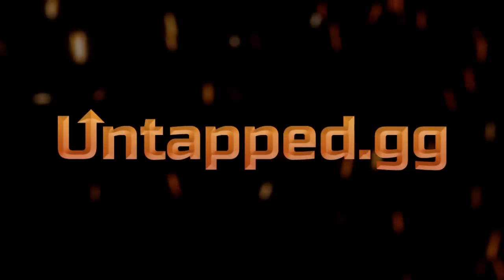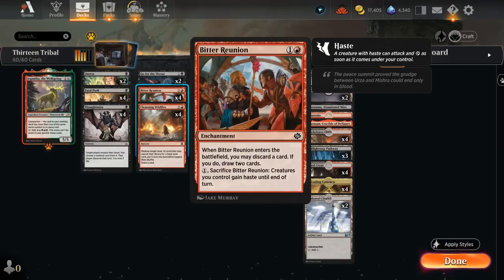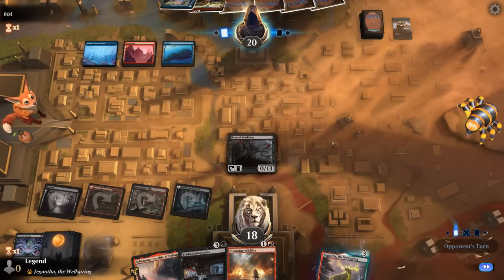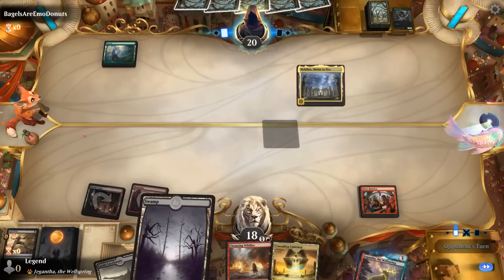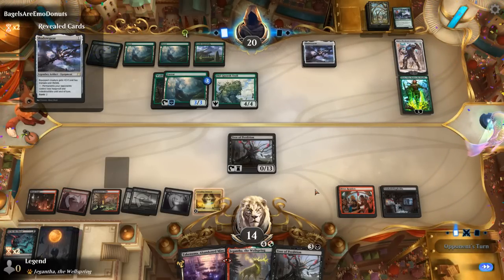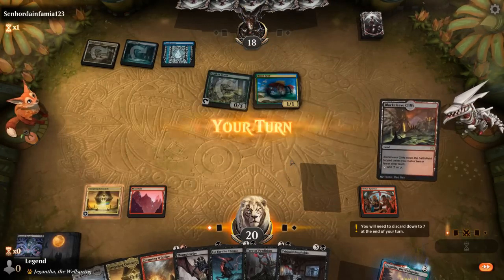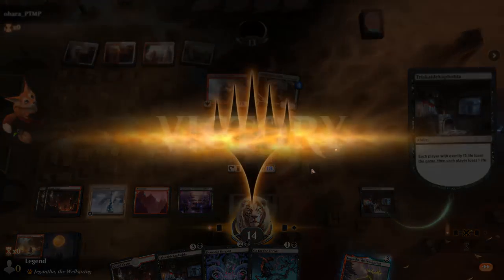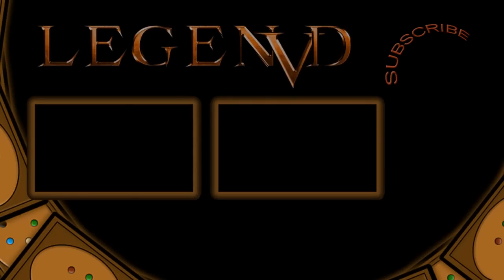Triskaidekaphobia - Explorer - MTG Arena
Magic: The Gathering Arena deck tech & gameplay with a Black/Red Triskaidekaphobia deck, featuring Tree of Perdition and Demonic Bargain in Explorer.

00:00 - Deck Tech
04:05 - Match 1
10:28 - Match 2
15:22 - Match 3
19:21 - Match 4
25:15 - Match 5
29:05 - Match 6
35:56 - Match 7